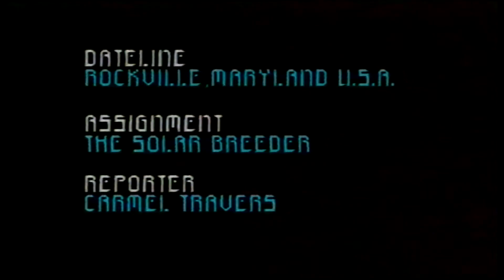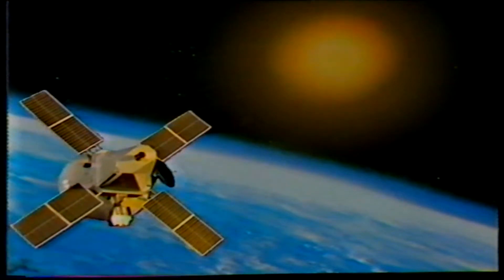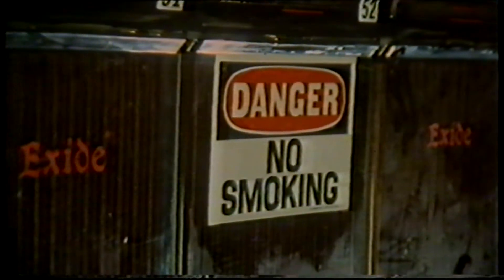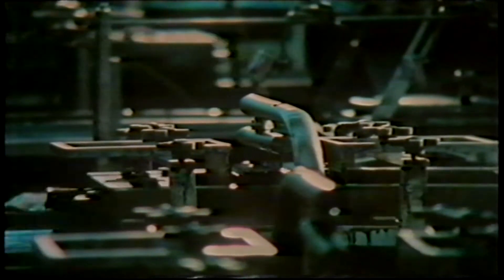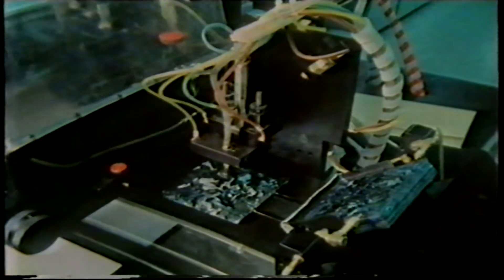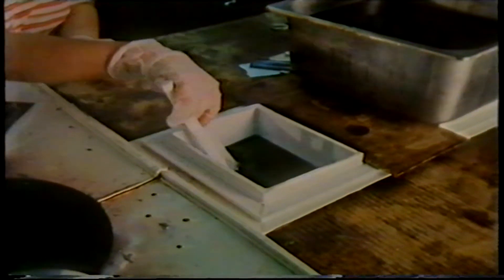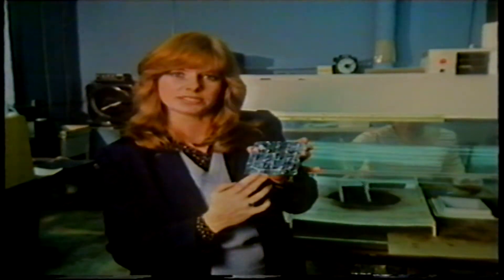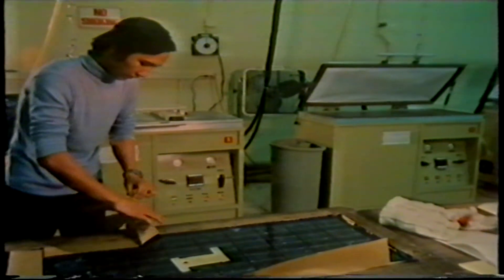TOWARDS 2000 - Solar Power (1984)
Clip from 1984 on the Australian TV show "TOWARDS 2000" covering the state of solar power generation in 1984.